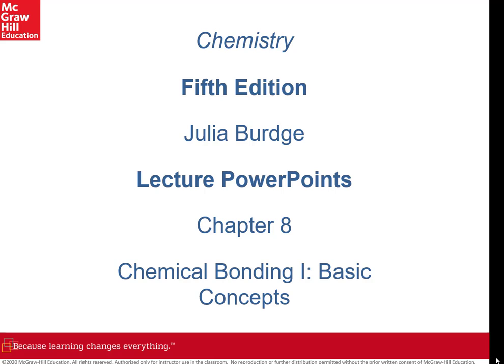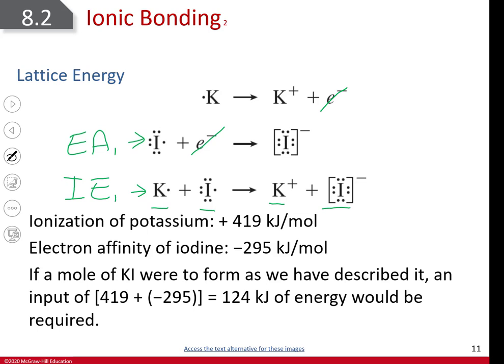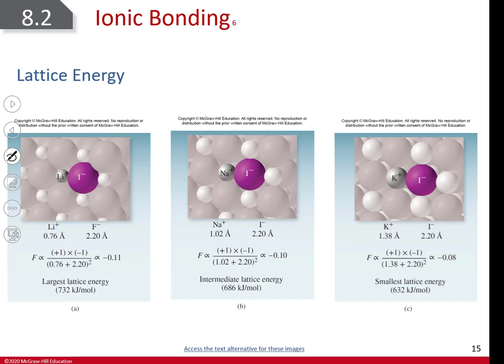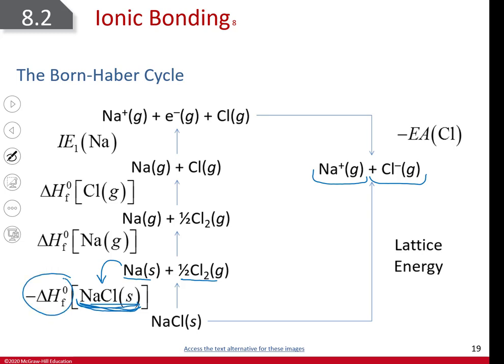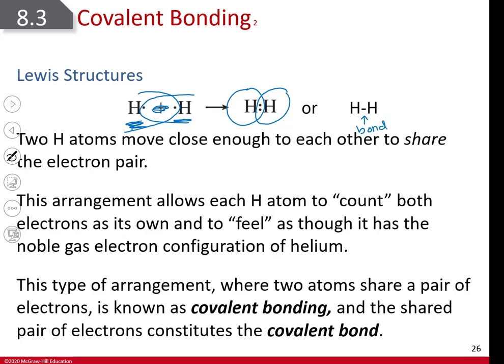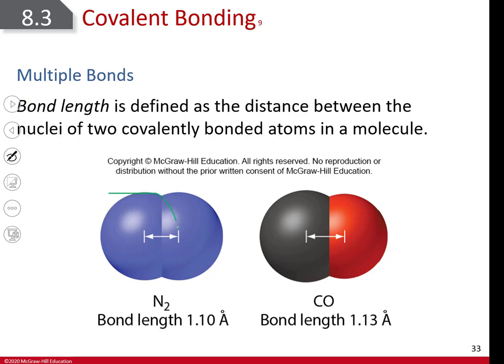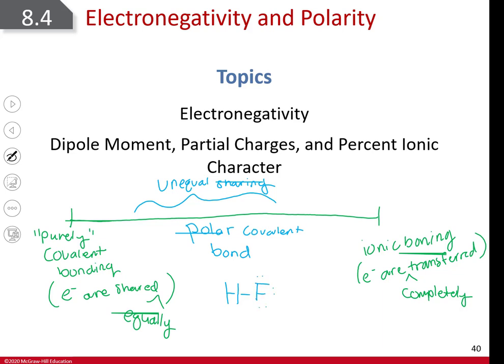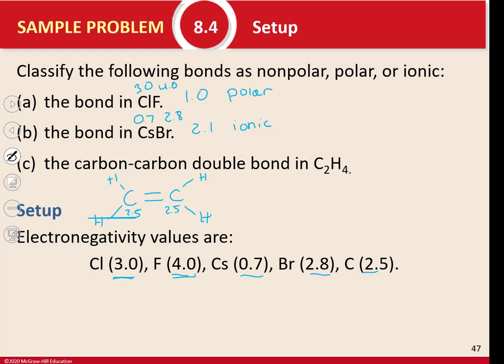Chapter 8 Part 1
Lecture Capture from 11/20/19, covering sections 8.1 through beginning of 8.4